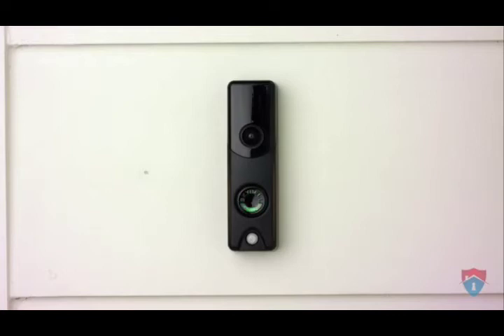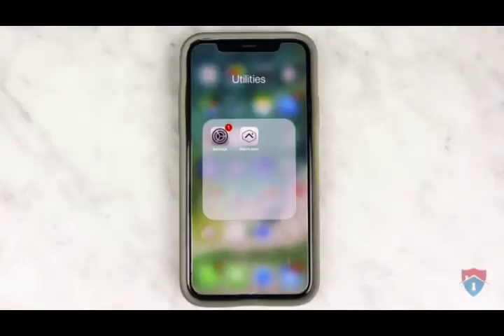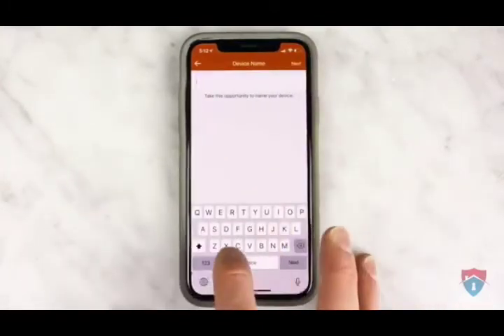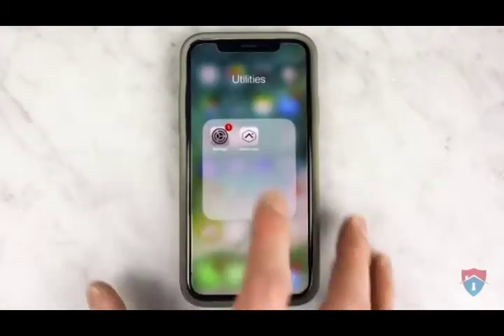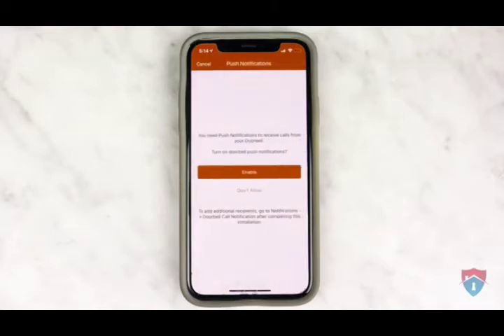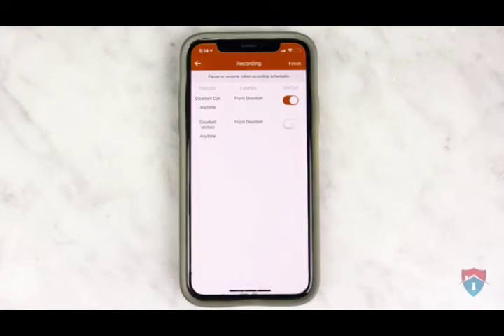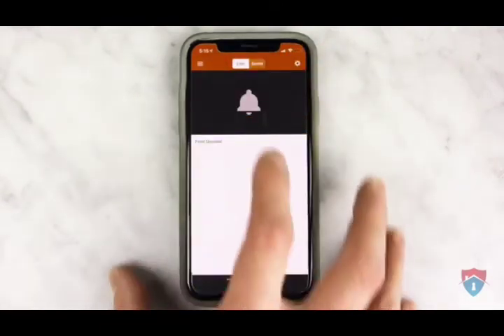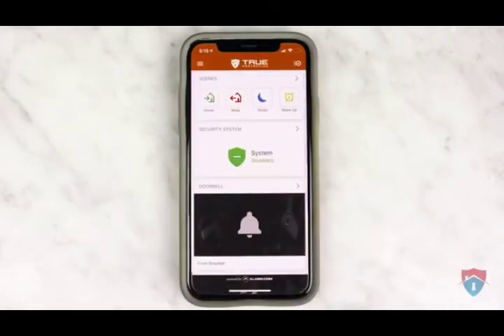Doorbell- How to reconnect Alarm.com doorbell to wifi